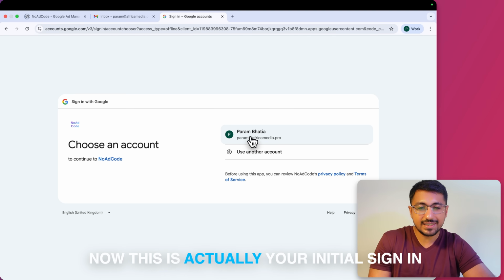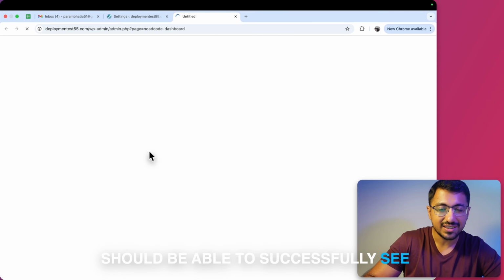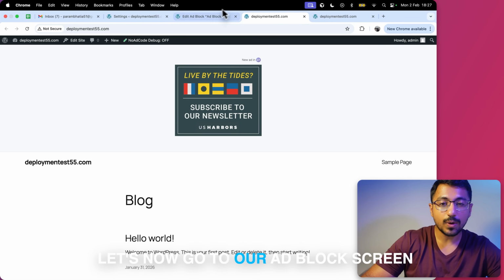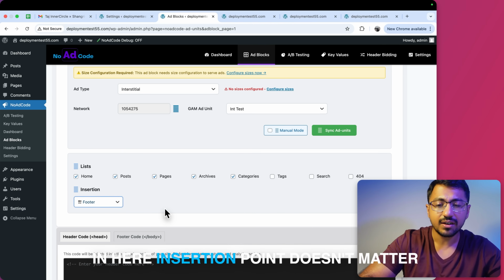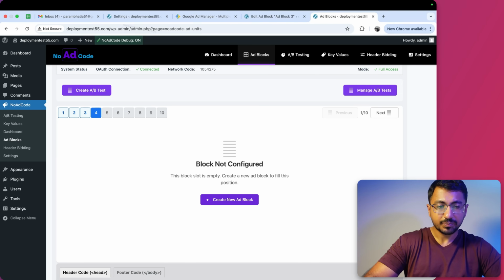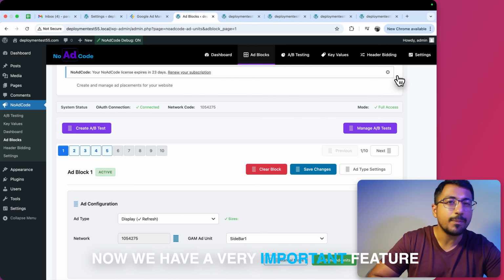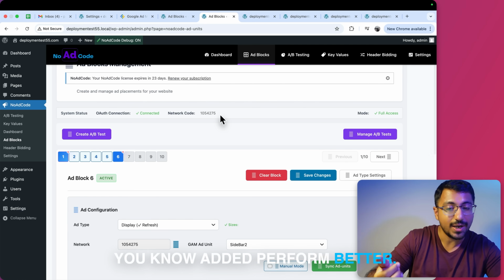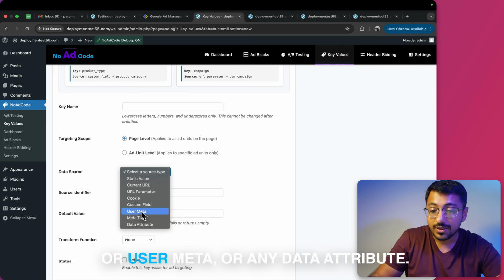The Surprising Truth About Maximizing Ad Revenue with NoAdCode Pro and GAM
Stop leaving money on the table! Welcome to the detailed walkthrough of NoAdCode Pro, the first Google OATH plugin designed to make Google Ad Manager integrations seamless on WordPress.

In this video, we reveal how to unlock advanced ad formats like Smart Refresh, Interstitials, and Video Ads without writing a single line of code. We’ll show you how to set up the Pro version, use our new A/B testing features, and maximize impressions with our "Smart" ad tech.

Video Chapters:
0:00 - Intro: The First Google OATH Ad Plugin
0:45 - The $2 Pro Trial Offer
1:30 - Safe Checkout with RazorPay
2:15 - Fast Setup & Google Direct Connect
3:00 - Dashboard & Metrics Overview
3:30 - Smart Ad Refresh: Increase Impressions
5:10 - Sticky Ads: Google Anchor vs. Header Bidding
6:45 - Interstitials: Combining Google + Custom Triggers
8:30 - Cube Ads & Rich Media Formats
9:15 - Video Ads: Implementing VAST Tags for Free
10:30 - A/B Testing Your Ad Stack
12:00 - Advanced Key Values & Targeting